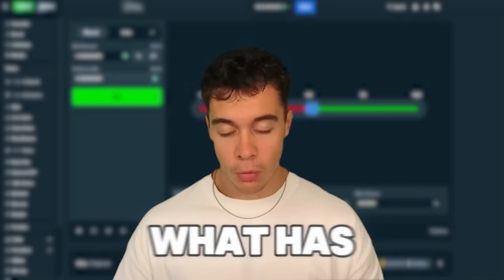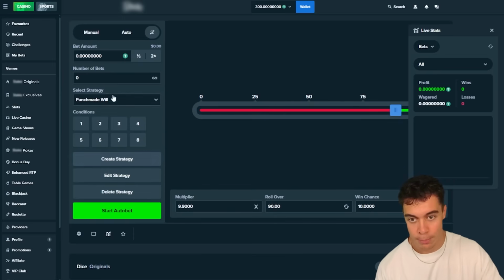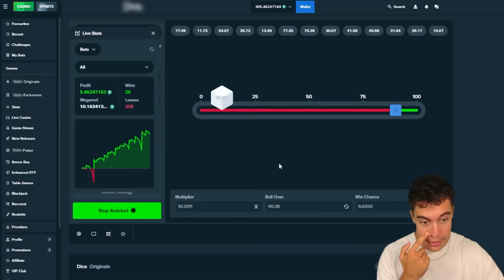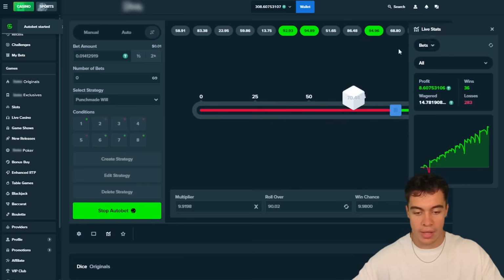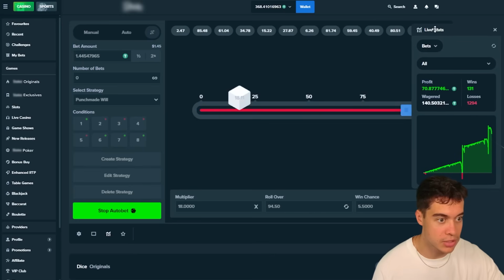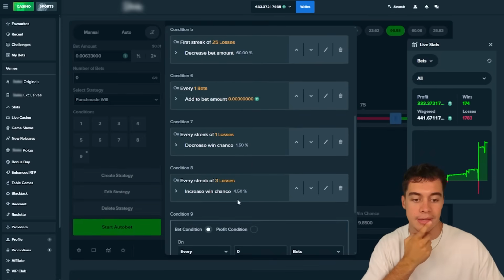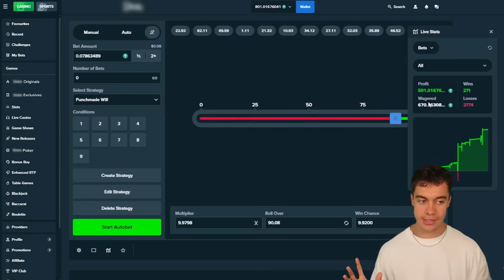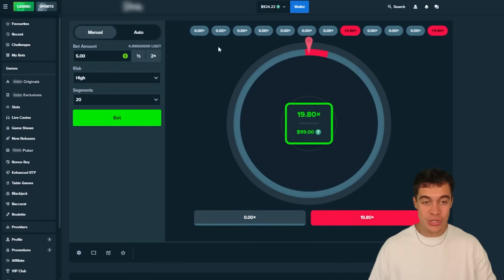I FOUND THE BEST PROFIT STRATEGY ON DICE! (2,000+ BETS)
Make sure to play responsibly, under the legal age in your jurisdiction and only play with money you can afford to lose, for fun. Seek help if you find it as a problem.